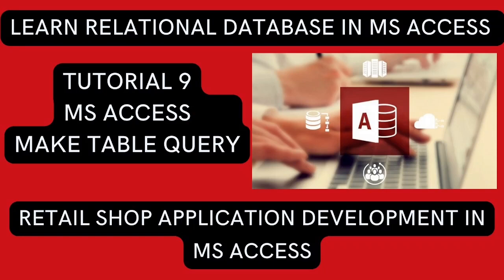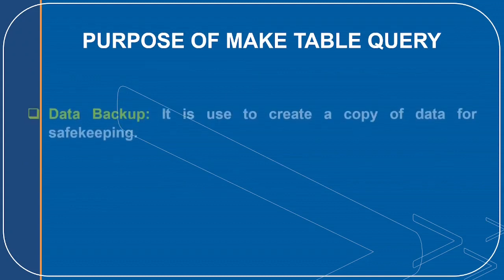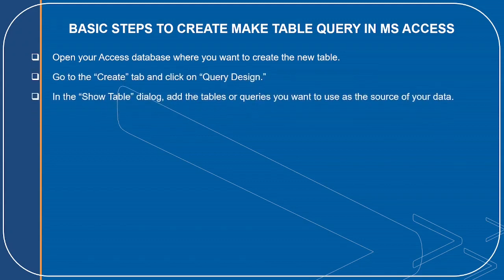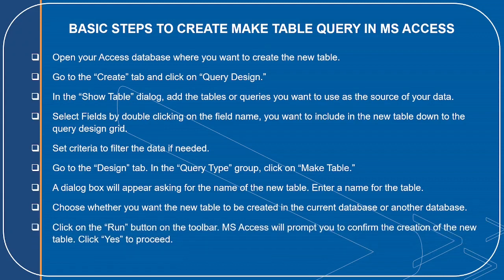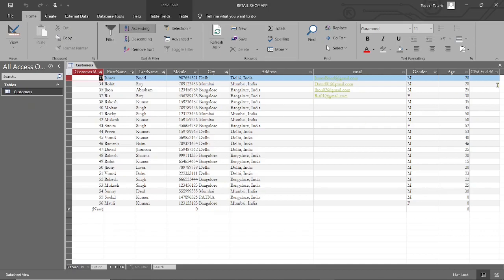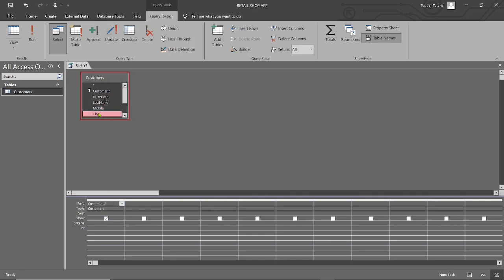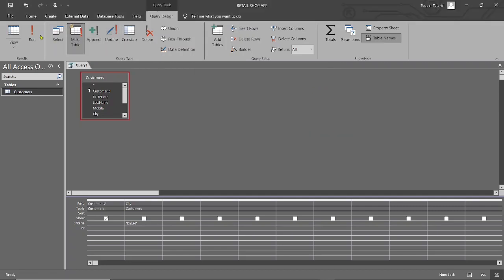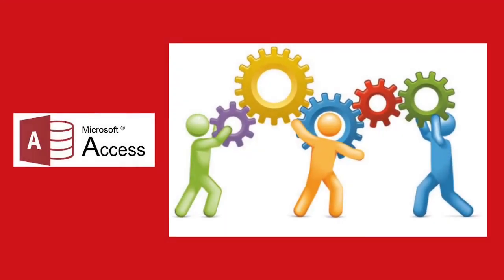MS ACCESS MAKE TABLE QUERY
How to create query in MS access with multiple tables?
How to modify query in access 2016?
Query design in ms access ?
How to create summary query in ms access?
Sorting and filtering in ms access?
How to save query in MS Access?
How to create Append query in MS access?

topper tutorial,
one-to-many relationship,
how to create relationship in ms access,
what is relationship in database,
what is relationship window in microsoft access